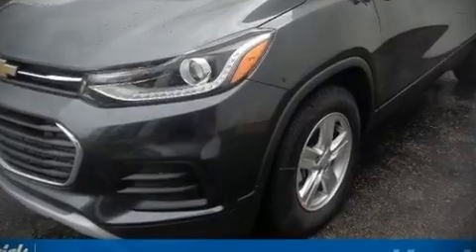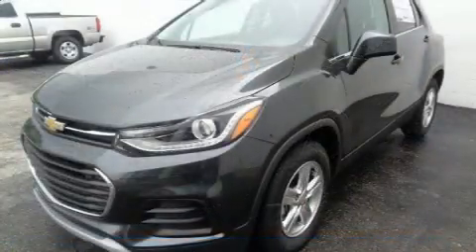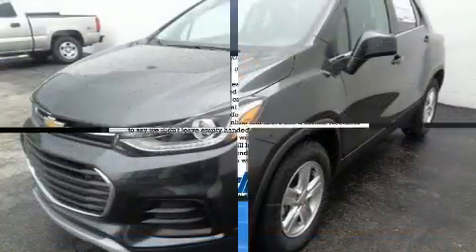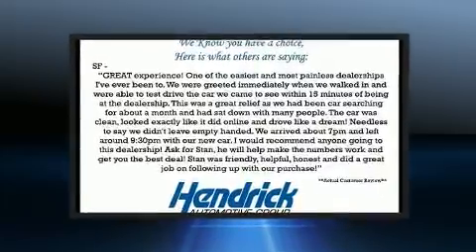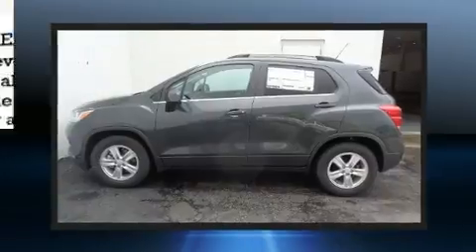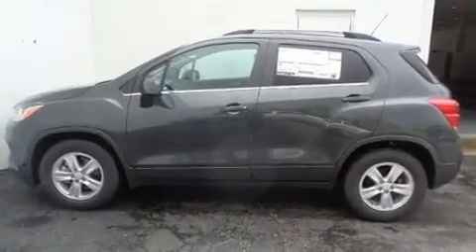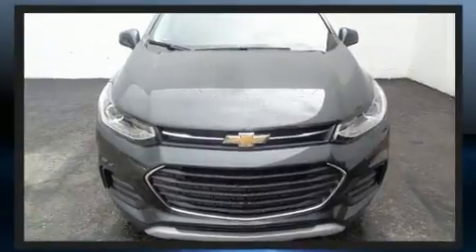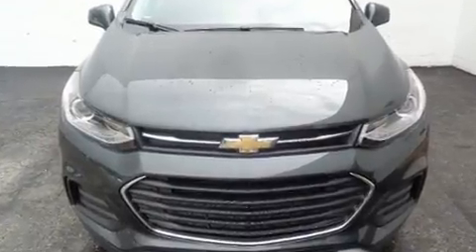2019 Chevrolet Trax LT in Merriam, KS 66202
Familiarize yourself with the 2019 Chevrolet Trax. Smooth gearshifts are achieved thanks to the efficient 4 cylinder engine, and for added security, dynamic Stability Control supplements the drivetrain. Turbocharger technology provides forced air induction, enhancing performance while preserving fuel economy. All of the following features are included: delay-off headlights, front bucket seats, air conditioning, tilt steering wheel, power windows, remote keyless entry, and much more. Side curtain airbags deploy in extreme circumstances, shielding you and your passengers from collision forces. Our knowledgeable sales staff is available to answer any questions that you might have. They'll work with you to find the right vehicle at a price you can afford. Come on in and take a test drive!